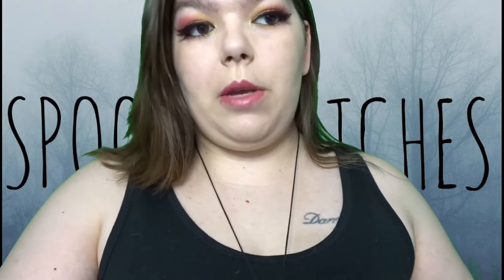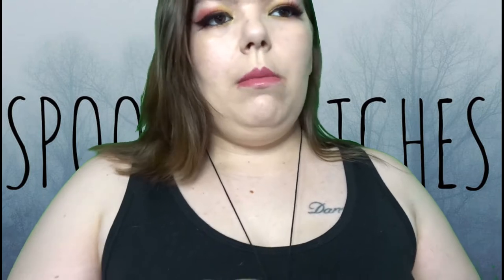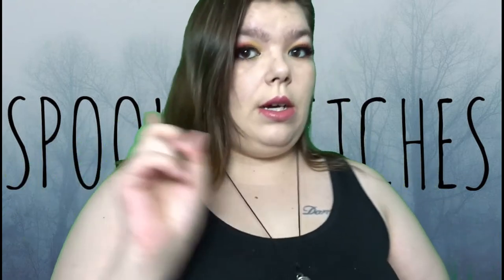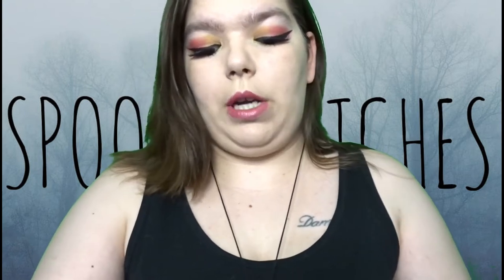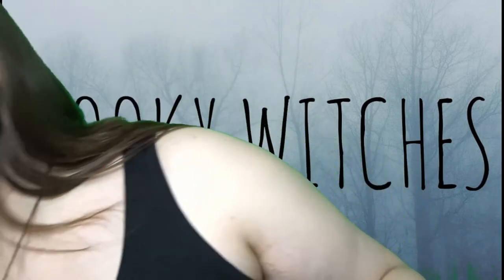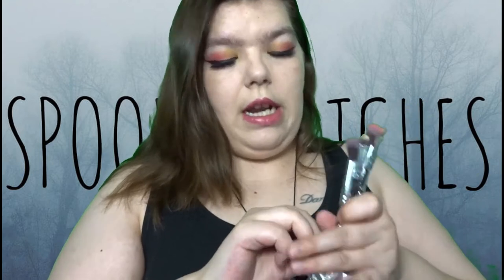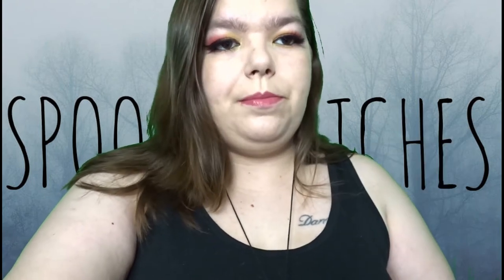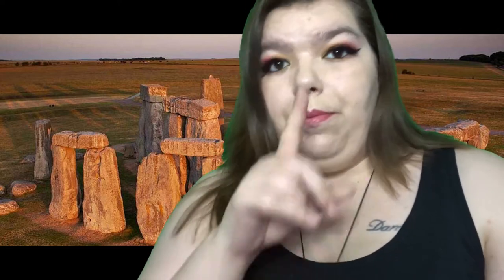The Mystery of Stonehenge...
hey guys hoped you enjoyed todays video, let me know if youve been to stonehenge in the comments below.

stay spooky witches